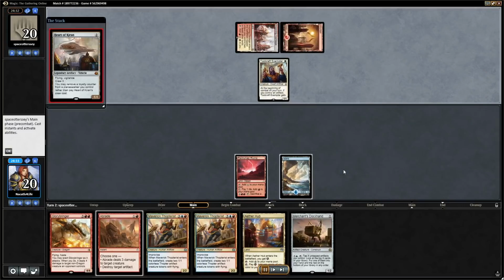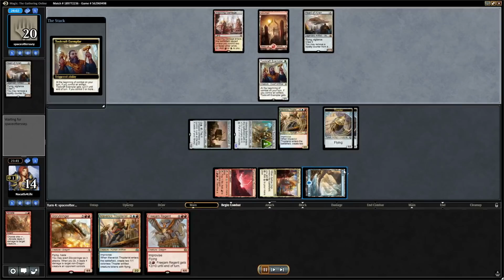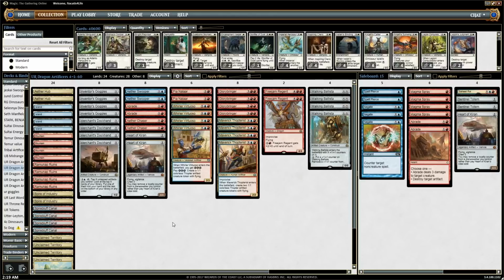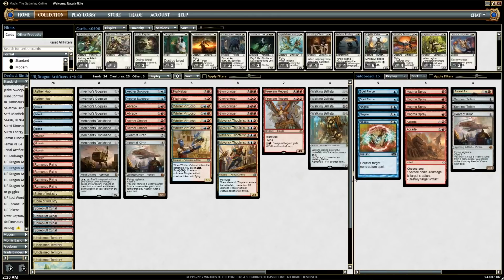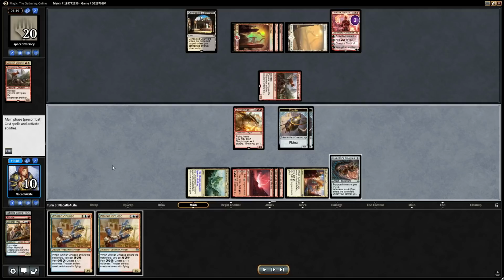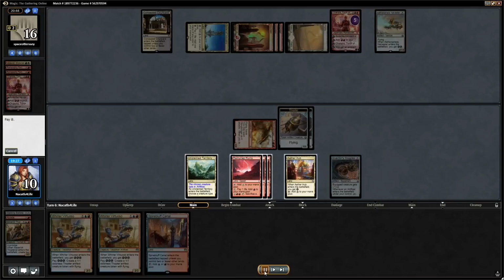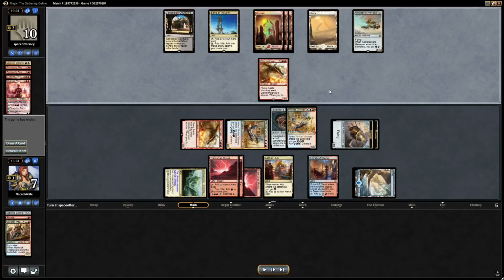[MTG] Blue-Red Artificers | Match 4 VS Mardu Vehicles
Craig nearly brought this one to Pro Tour Ixalan after putting up an impressive pair of league runs, and now he’s sharing his testing and thought process behind the deck nobody saw coming.